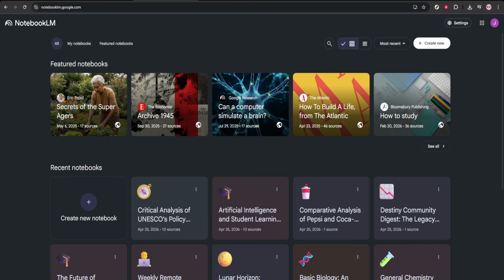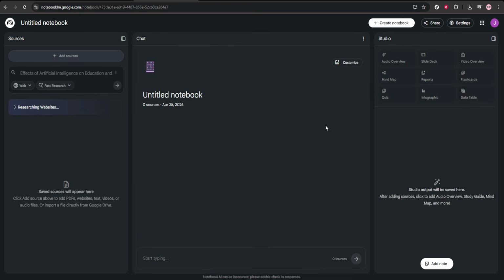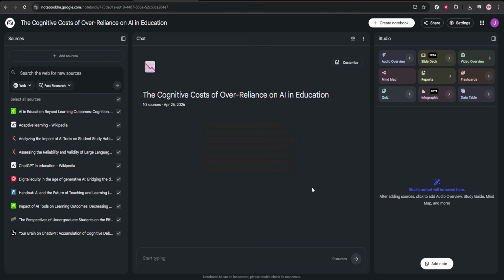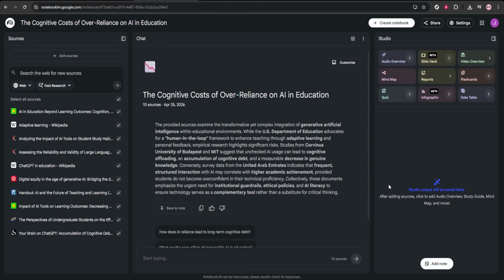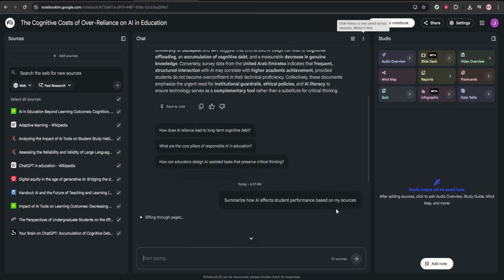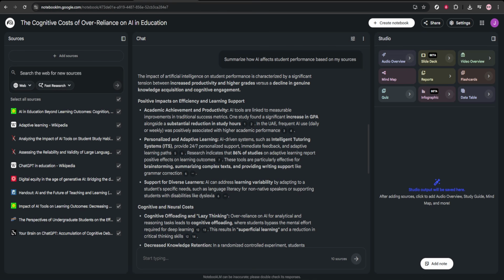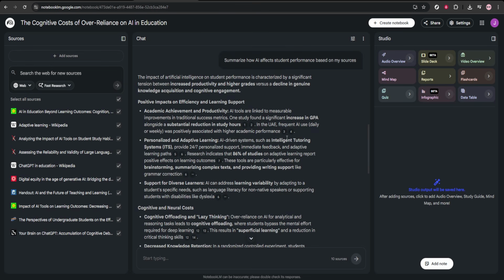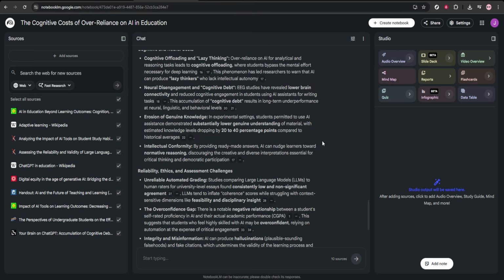How to Write Better Prompts in Google NotebookLM to Get Better Answers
In this video We will show you How to Write Better Prompts in Google NotebookLM to Get Better Answers